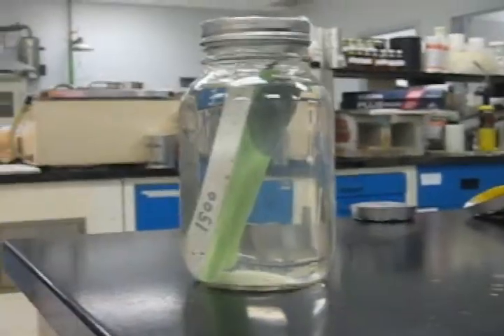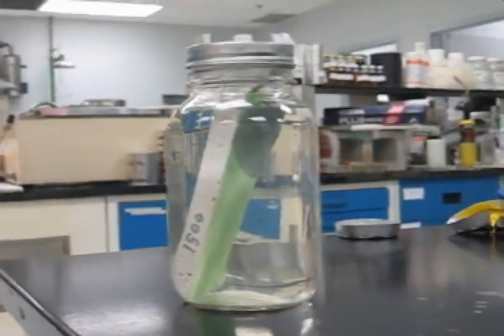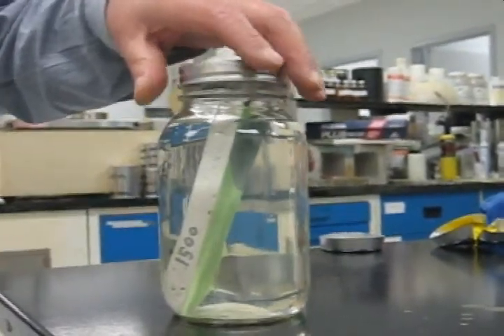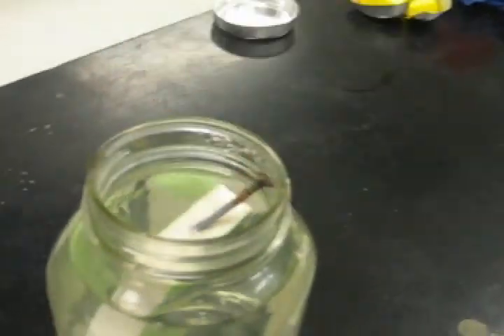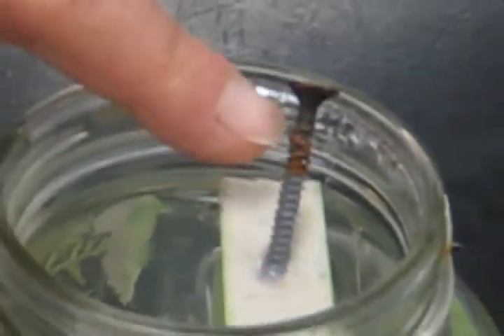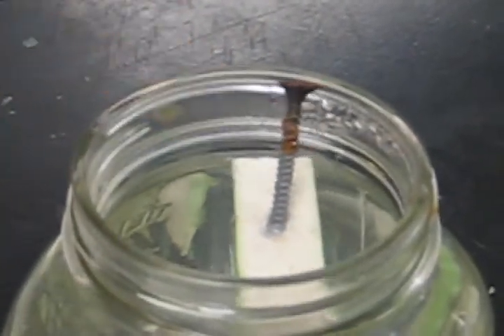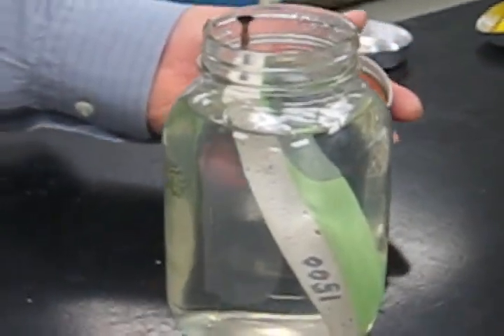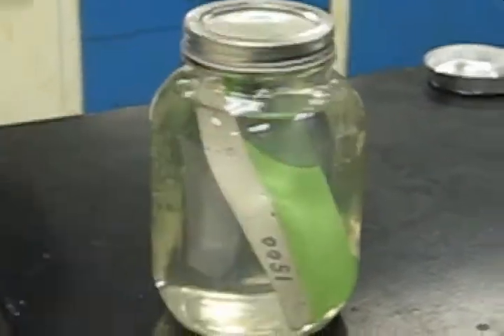BondTAC 1500 - Waterproofs Drywall Completely Underwater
Drywall (gypsum board) dipped in BondTAC 1500 submersed in jar for 3 months without failure. Also shows rustproofing capabilities on metallic surfaces.